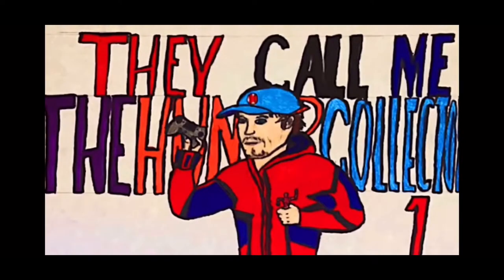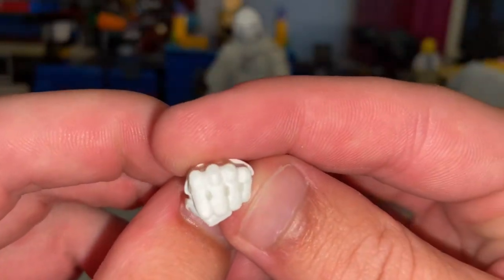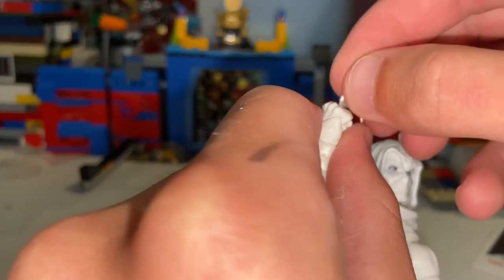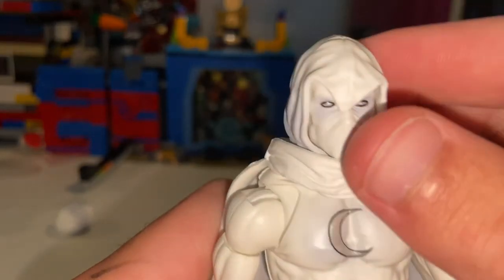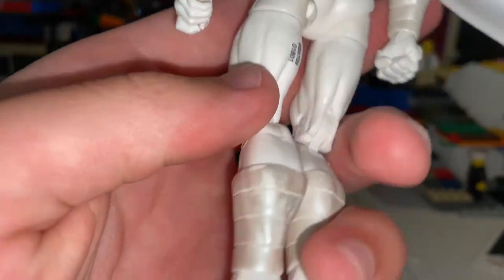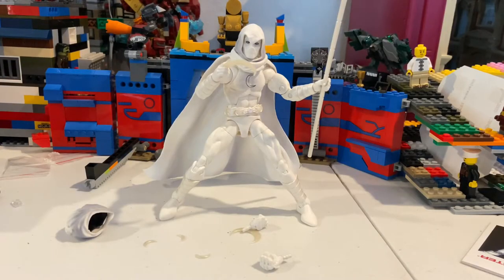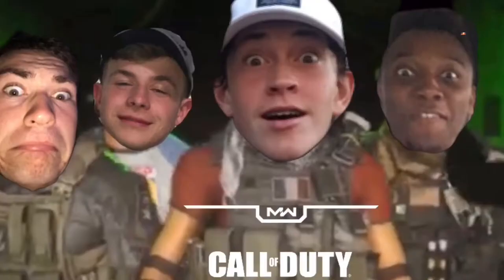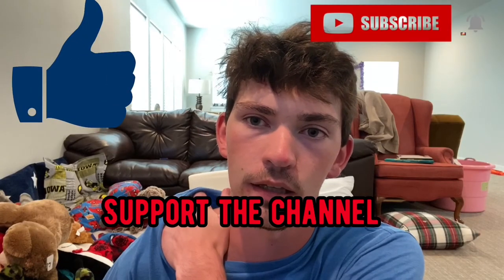MARVEL LEGENDS WALGREENS EXCLUSIVE- Moon Knight Review